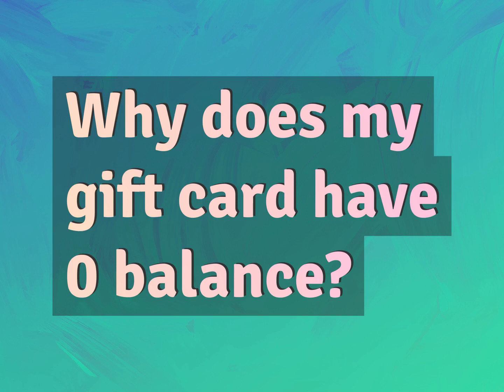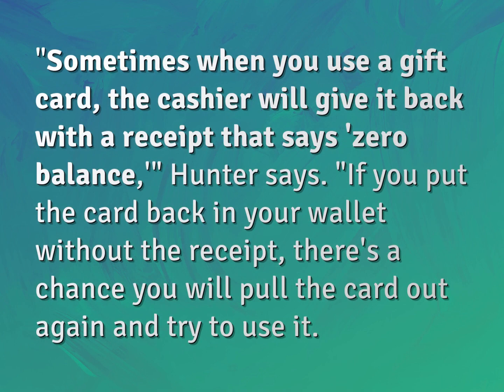Why does my gift card have 0 balance?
James Webb (2022, August 7.) Why does my gift card have 0 balance?
    WHYS.video